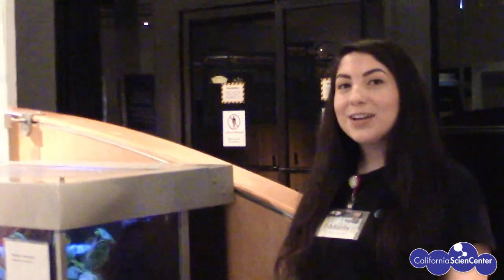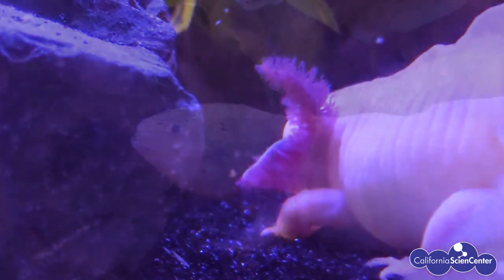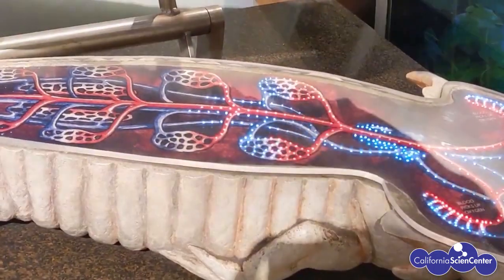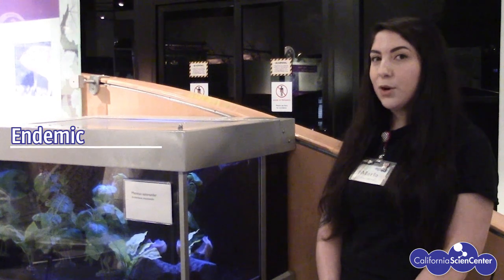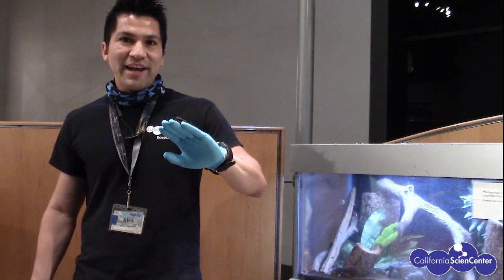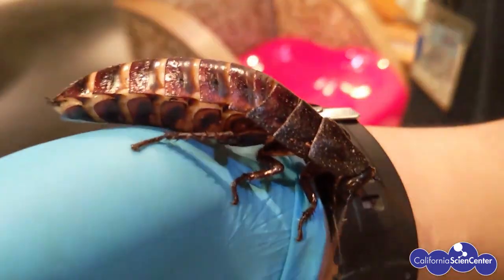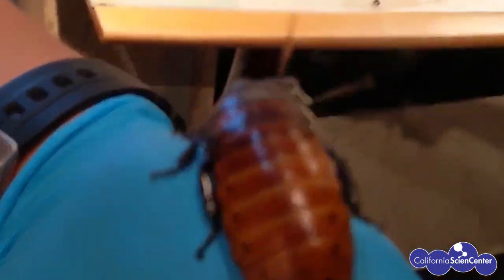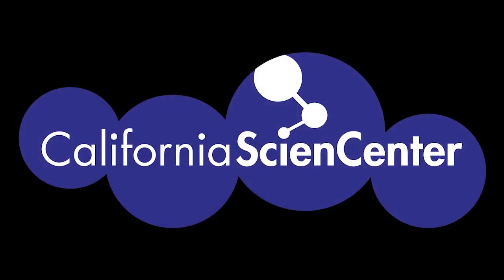How Does It Breathe? - Stuck at Home Science | California Science Center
► Ever wonder if all animals breathe the same way? Check out two residents of the California Science Center that breathe very differently.
► Explore our World of Life exhibit themes! Join us May 18-22 and discover the connections between all life forms. From getting our hearts pumping to engineering ears, let's see how living things are alike. Let’s explore the World of Life from the comfort of your own home!

► ¿Alguna vez te has preguntado si todos los animales respiran de la misma manera? Echa un vistazo a dos residentes del California Science Center que respiran de una manera muy diferente.
► ¡Explora nuestros temas de exhibición de World of Life! Acompáñenos del 18 al 22 de mayo y descubra las conexiones entre todas las formas de vida. Desde conseguir que nuestros corazones bombeen, a construir orejas, veamos cómo los seres vivos son iguales. ¡Exploremos el mundo de la vida desde la comodidad de su propia casa!